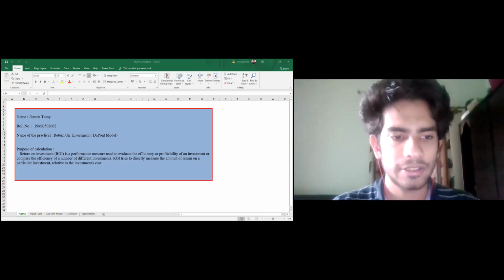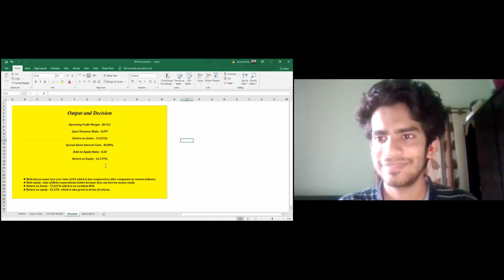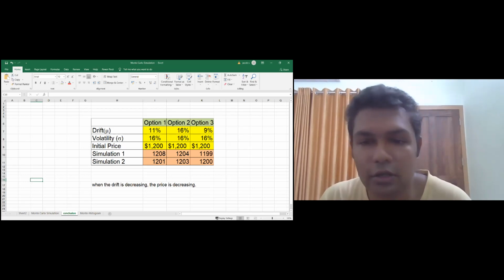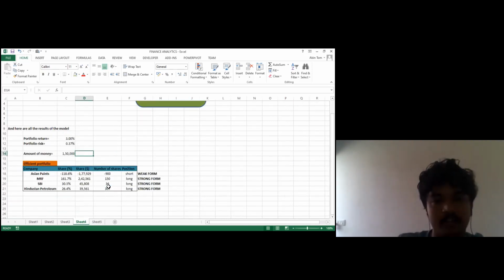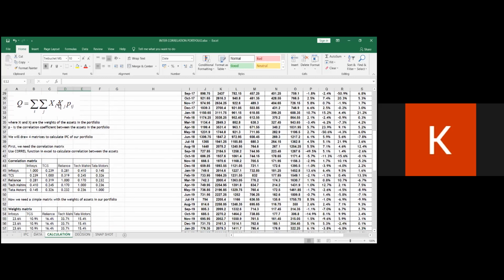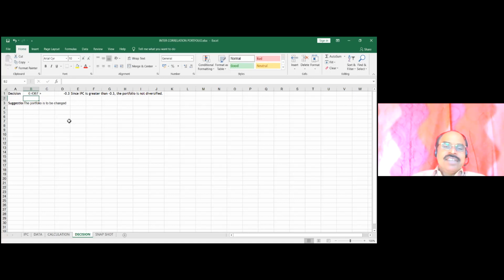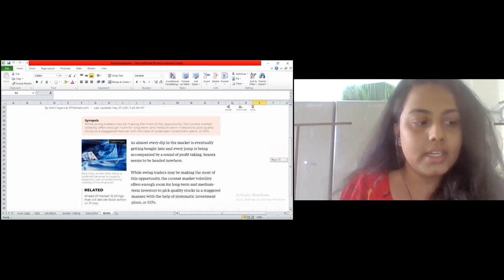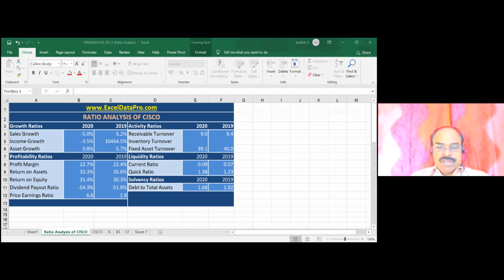FA Sem 2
pvt